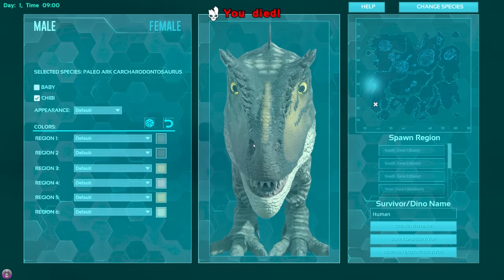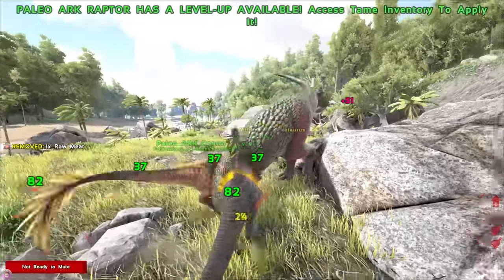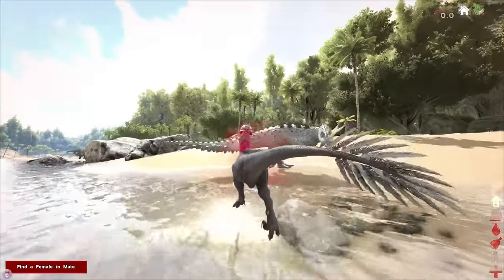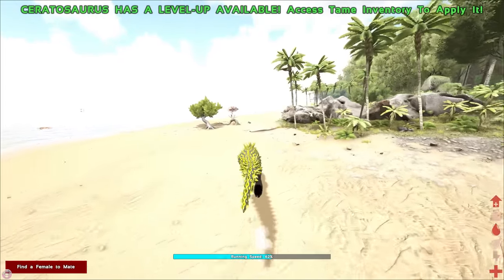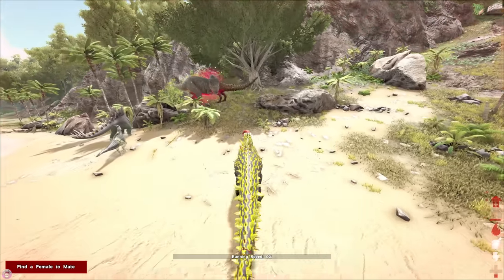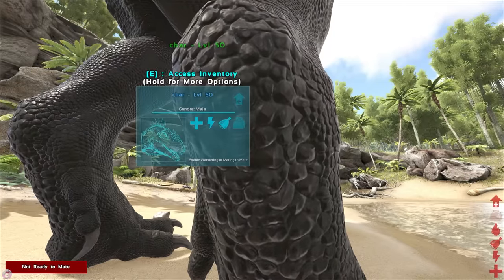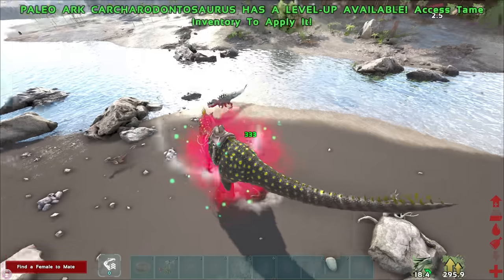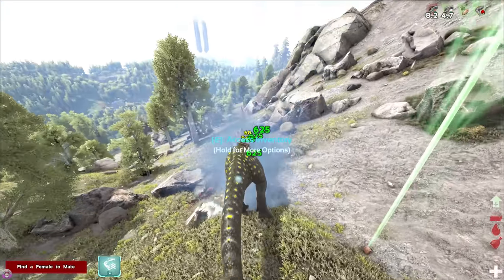WE EVOLVE INTO THE STRONGEST CREATURE IN ARK !! | PLAY AS DINO | ARK SURVIVAL EVOLVED